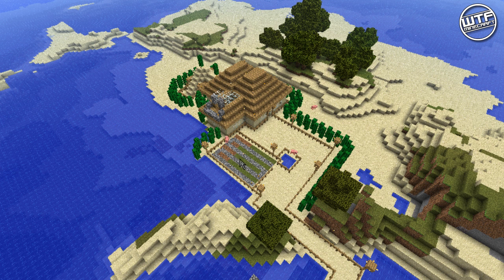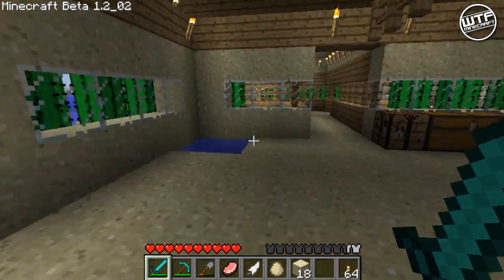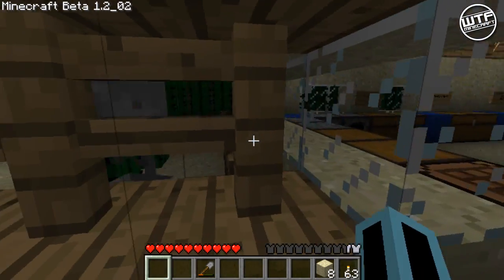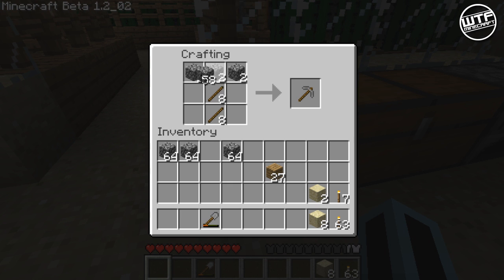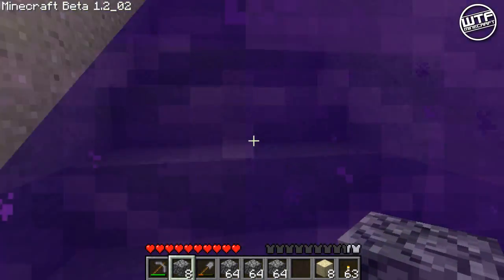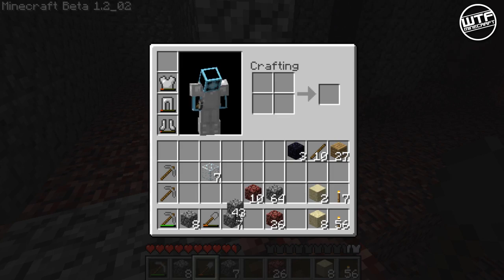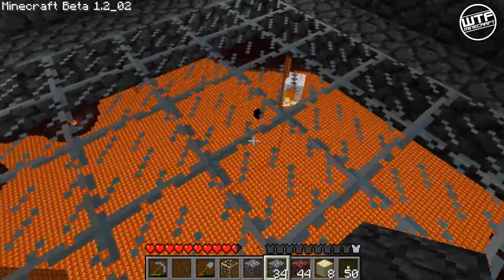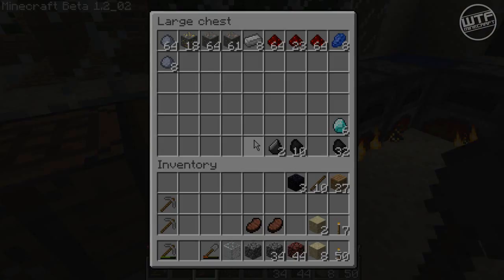Lets play Minecraft - Season 2 - Episode 10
34 min episode? hmm might make it longer next time :)